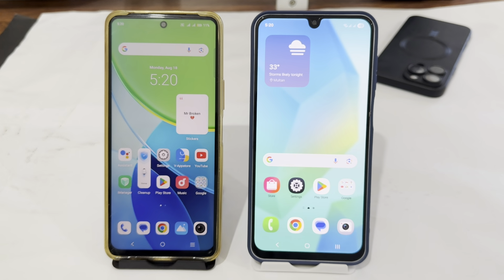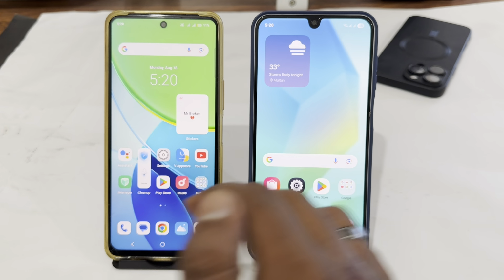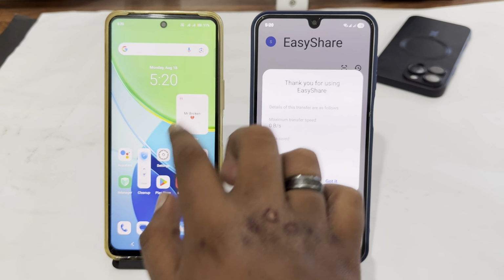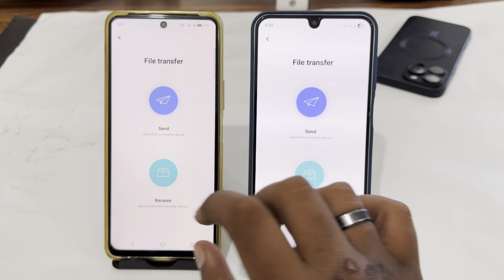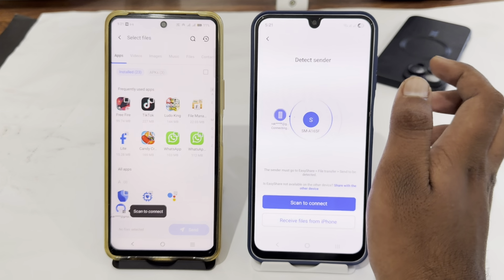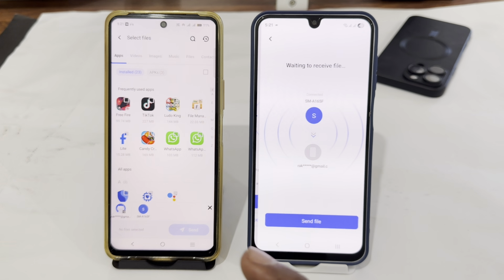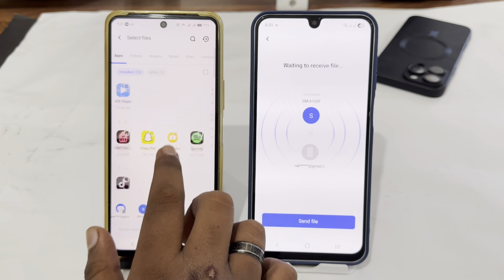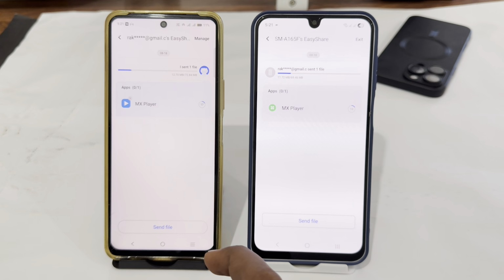How to Transfer Data from Redmi to Samsung Galaxy (Complete Guide)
Switching from Redmi (MIUI) to Samsung (One UI)? This tutorial shows you 5 proven methods to transfer all your data – including photos, contacts, apps, WhatsApp chats, and more – without losing anything!

✅ Methods Covered:
✔ Samsung Smart Switch (Wireless & Cable) – Best for most users
✔ Google Backup (Cloud Transfer) – For wireless migration
✔ Manual Transfer via USB Cable – Fast for large files
✔ WhatsApp-Specific Transfer – Keep your chats intact
✔ Third-Party Apps – For selective data transfer

⚠️ Before You Start:
• Charge both phones above 50%
• Ensure Wi-Fi is stable for wireless transfers
• Download Smart Switch on your Redmi phone

📌 Step-by-Step Methods
1️⃣ Method 1: Samsung Smart Switch (Recommended)
On your Samsung Galaxy, open Smart Switch (pre-installed).

On your Redmi phone, download Smart Switch from the Play Store.

Select "Wireless" or "Cable" transfer (cable is faster).

Choose Redmi as the sender, Samsung as the receiver.

Select data to transfer (photos, contacts, messages, etc.).

Tap "Transfer" and wait for completion.

2️⃣ Method 2: Google Backup (Wireless)
On your Redmi phone, go to Settings  Google  Backup.

Tap "Backup Now" (ensure contacts, photos, and apps are selected).

On your Samsung Galaxy, sign in with the same Google account during setup.

Choose "Restore from Backup" – your data will sync automatically.

3️⃣ Method 3: Manual USB Transfer
Connect both phones via USB-OTG cable (or use a computer as intermediary).

On Redmi, select "File Transfer" mode.

Copy folders (DCIM, Downloads, WhatsApp) to Samsung’s storage.

4️⃣ Method 4: WhatsApp Transfer
On Redmi: WhatsApp  Settings  Chats Backup.

On Samsung: Install WhatsApp  Verify number  "Restore" when prompted.

5️⃣ Method 5: Third-Party Apps (e.g., ShareIt, Send Anywhere)
Install Send Anywhere on both phones.

Select files on Redmi  Generate QR code/link.

Scan/download on Samsung.

🚀 Pro Tips for Smooth Transfer
• For apps: Use APK Extractor on Redmi if some apps don’t transfer.
• If contacts are missing: Export them as .vcf from Redmi Contacts.
• Samsung-exclusive features: After transfer, set up Samsung Account for backups.

Transferring call logs specifically?

Fixing interrupted transfers?

Screenshots of each step?

This guide ensures no data is left behind while switching from Redmi to Samsung. Would you like a short-form version for social media? 🚀